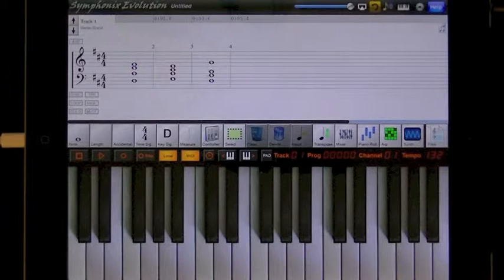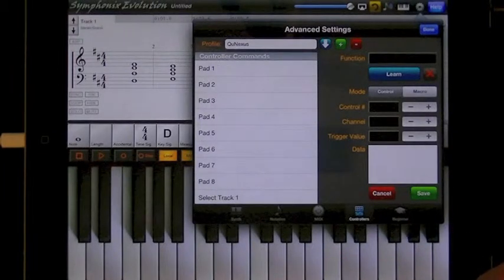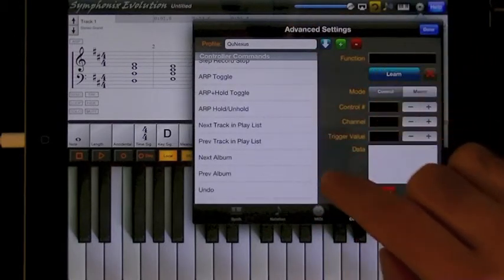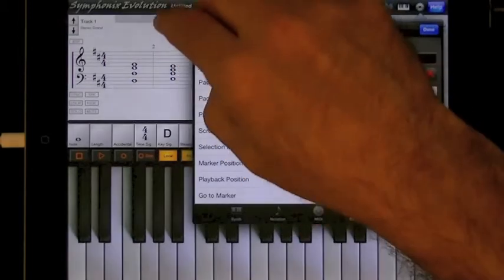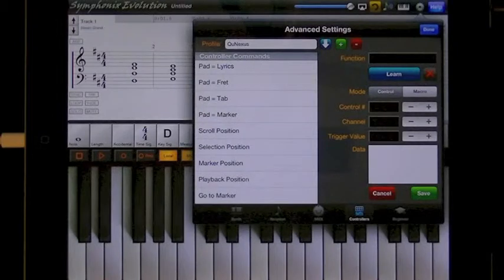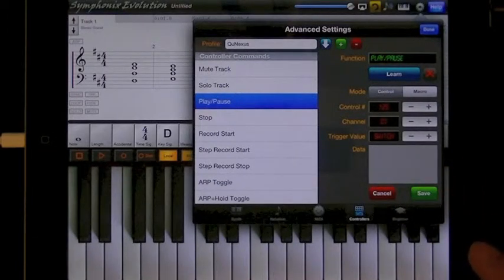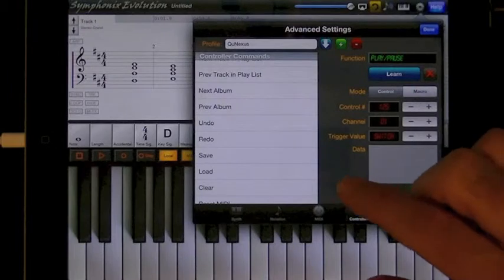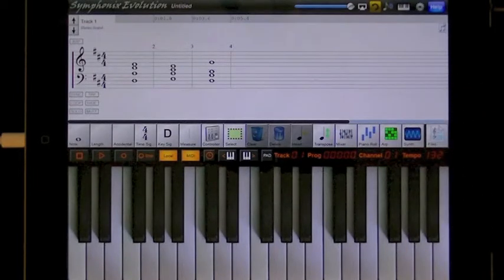Symphonix Evolution 2.0 - External Controller Commands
This video explains how to use external MIDI devices to control Symphonix Evolution.